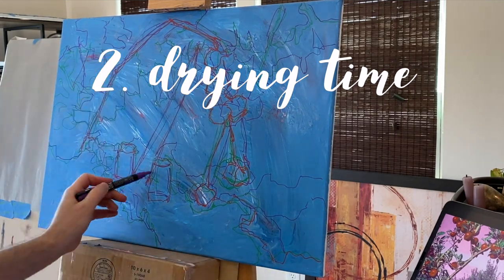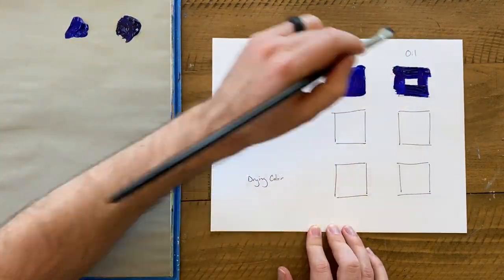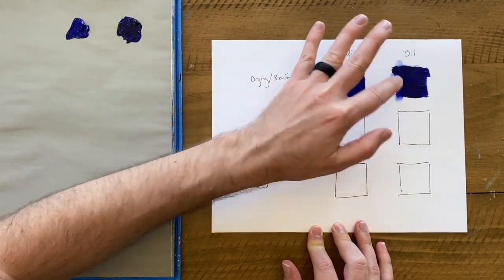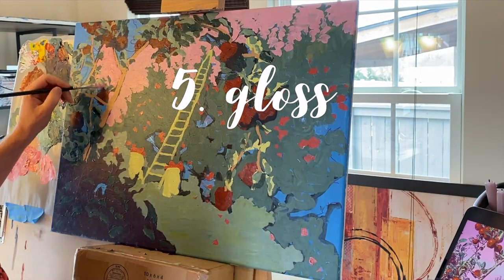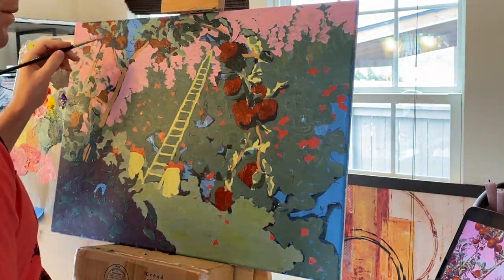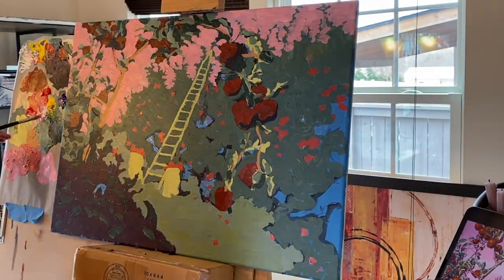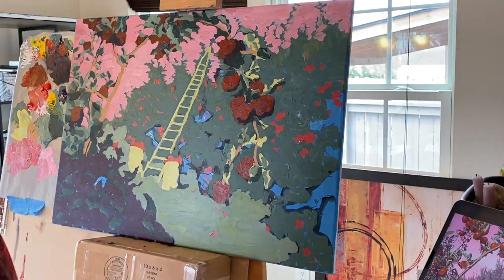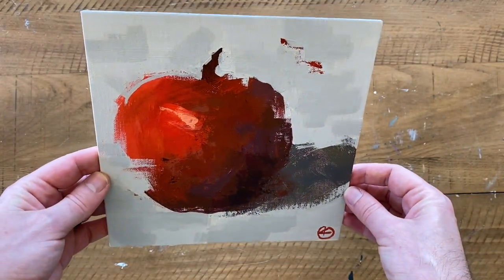Acrylics vs Oils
Hey there, happy artists! Acrylics vs Oils, the eternal battle! In this video, I discuss the difference between oil and acrylic paint. I’ll answer the questions below:

1. What are acrylics and oil paint made of?
2. What is the difference in drying time between acrylic and oil?
3. Do acrylics or oils dry a different color?
4. Which is better for layering and blending, acrylics or oil paint?
5. Do acrylics dry flatter than oils?
6. Which is more colorful, acrylic or oil?
7. Is oil paint more dangerous than acrylics?
8. Do acrylic or oil paintings sell better?
9. Which is more expensive, acrylic or oil paint?
10. Does oil paint have better archival quality than acrylic?
11. What the difference in texture between oil and acrylic?
12. Which is better, acrylics or oils?